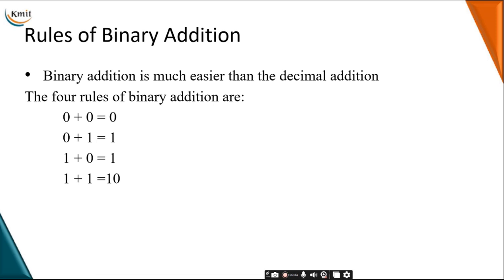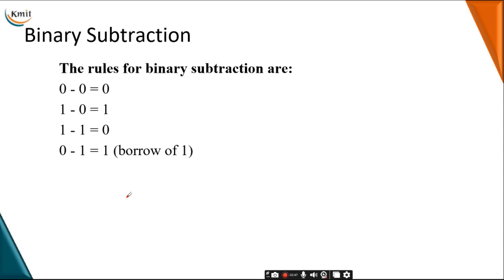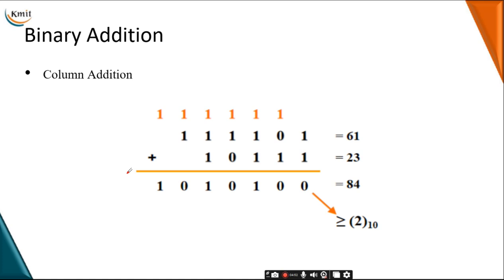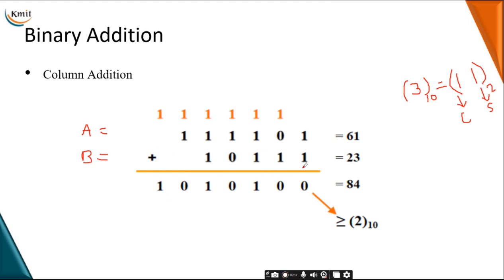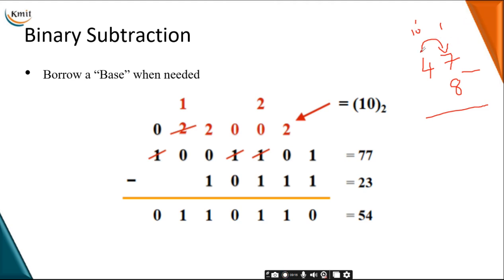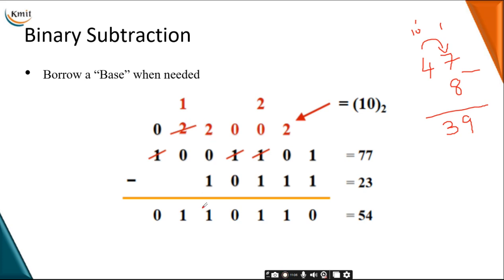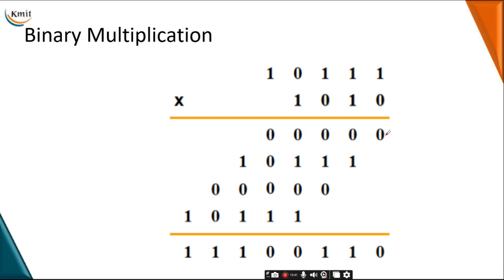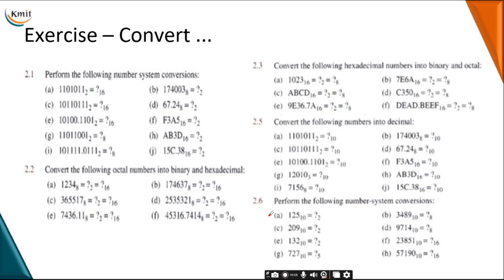UNIT - 1_BINARY ARITHMETIC